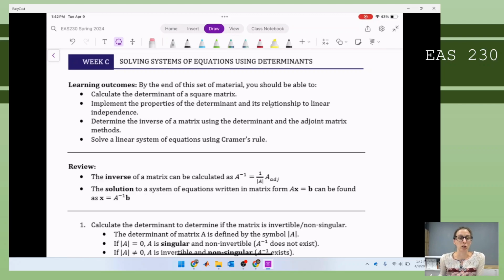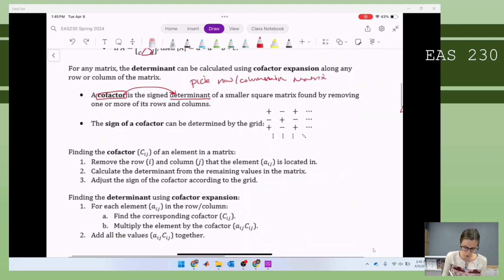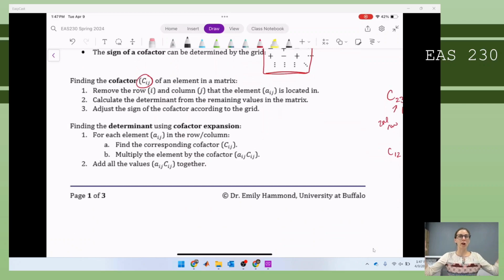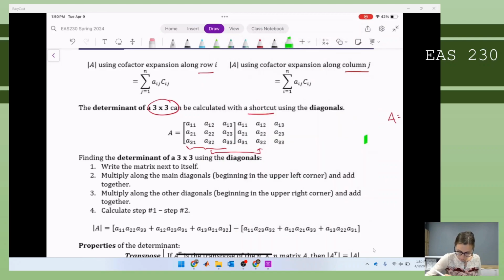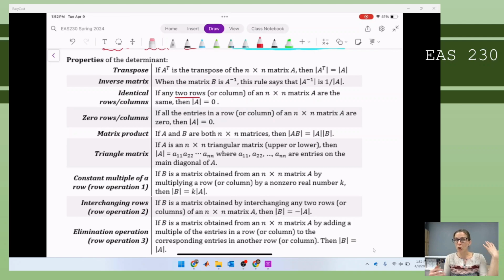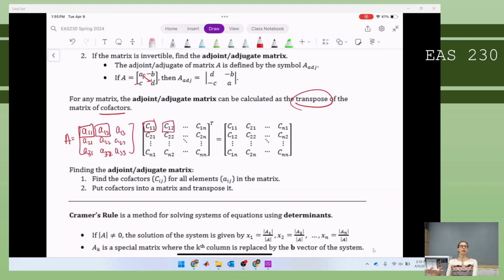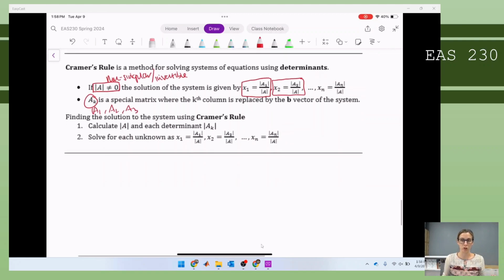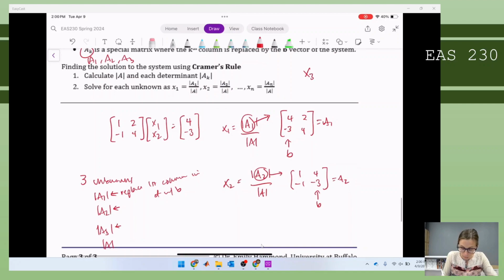Week C: Determinants